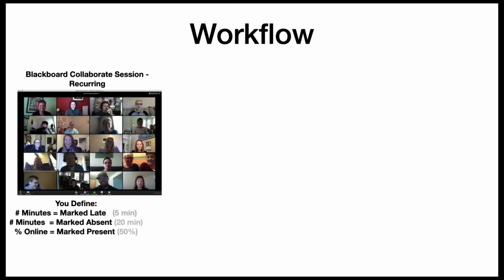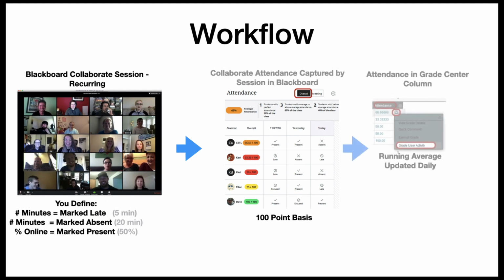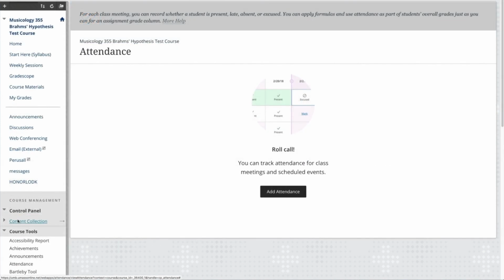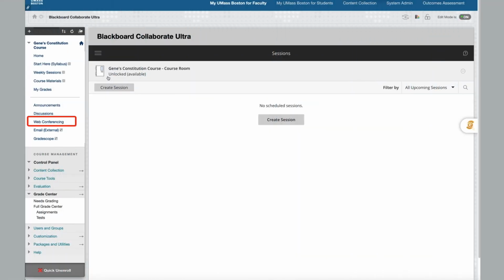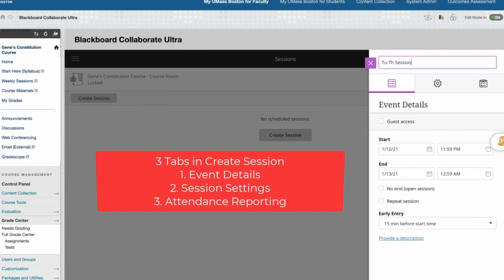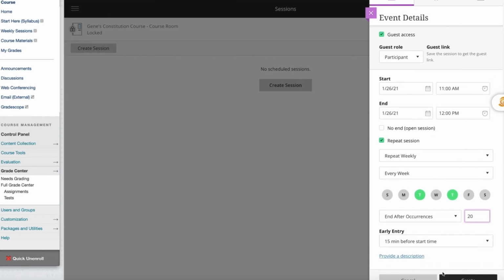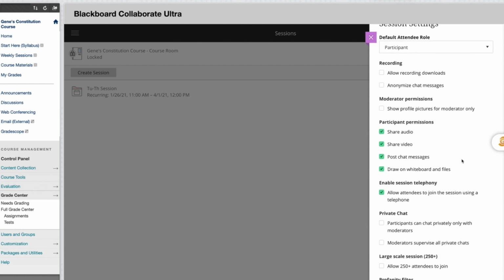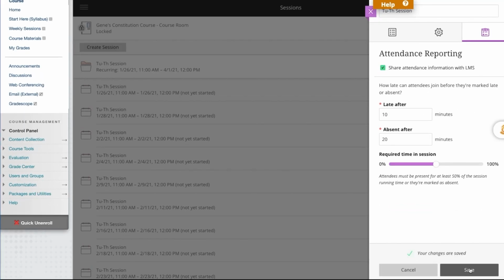Automating Attendance: Collaborate to the Grade Center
Gene Shwalb from Learning Design Services shows how to automate attendance tracking using Collaborate Ultra in Blackboard Learn.